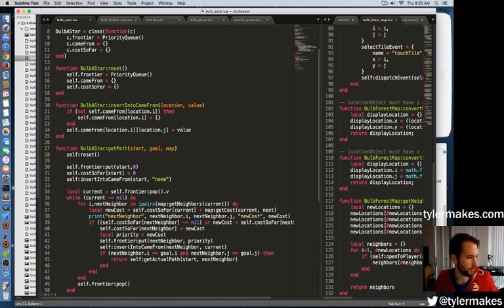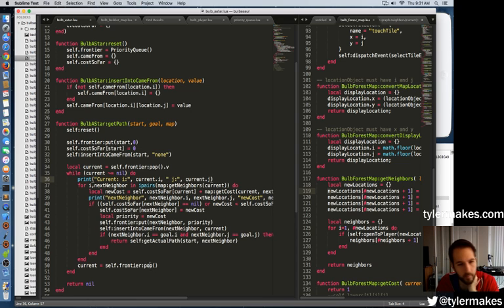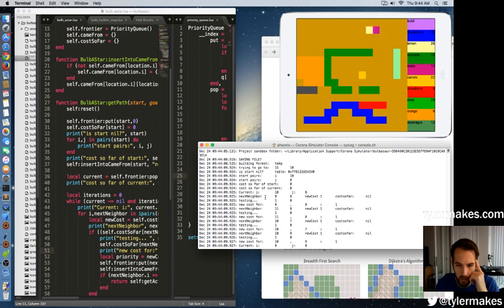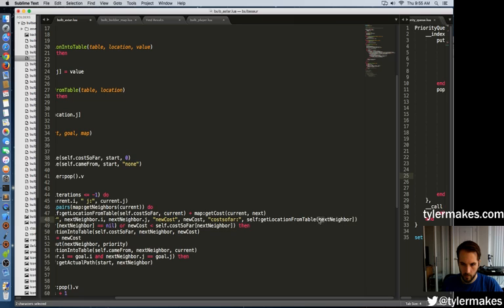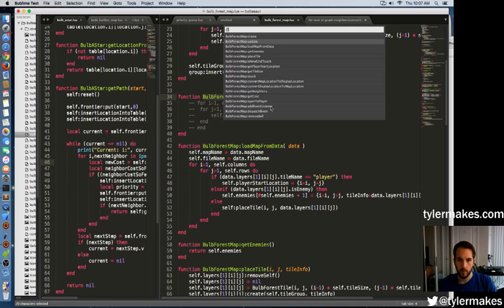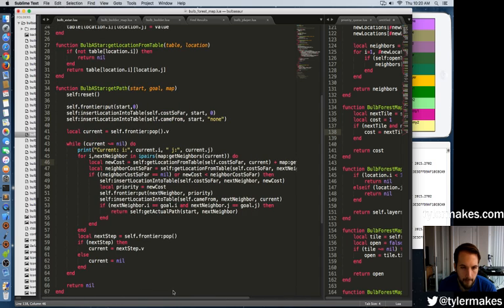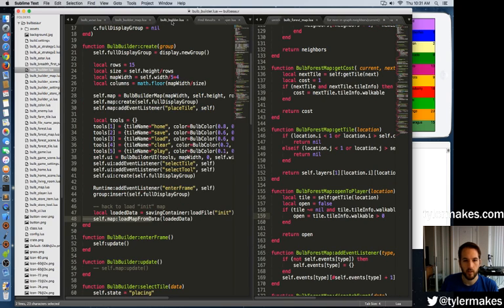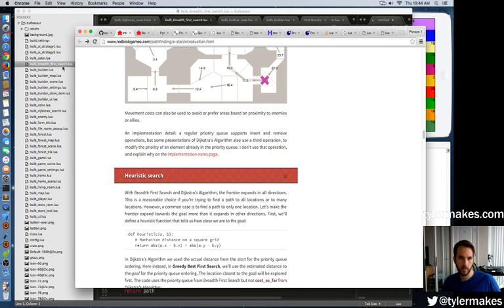TylerMakes - Making a Game in Corona SDK Part 13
In this stream, I make a game from start to finish in Corona SDK.  This is the next to last one on implementing A* pathing.